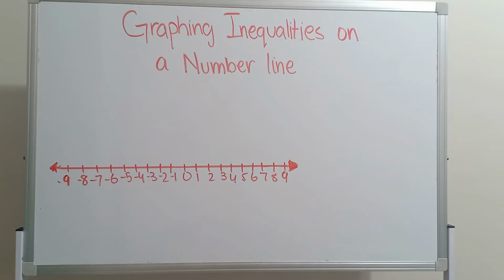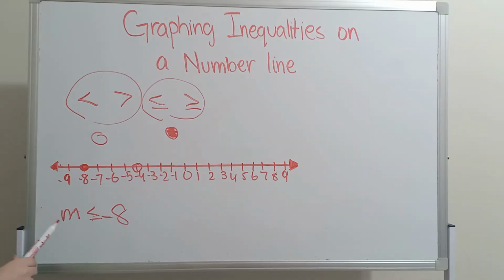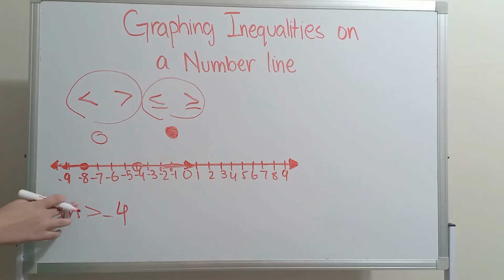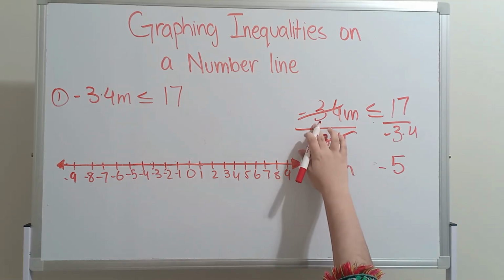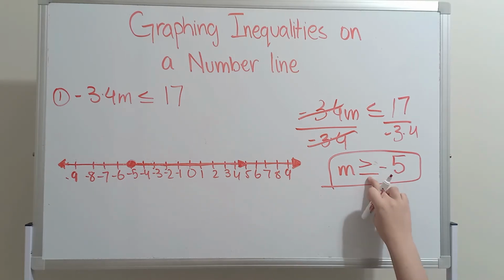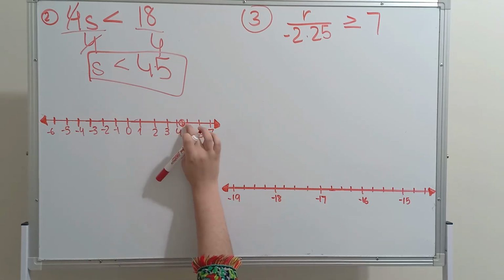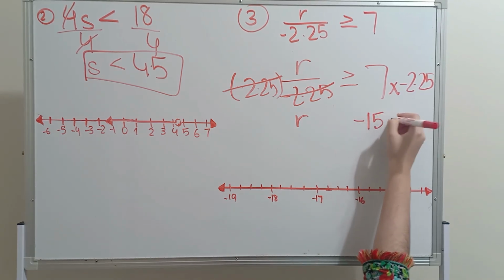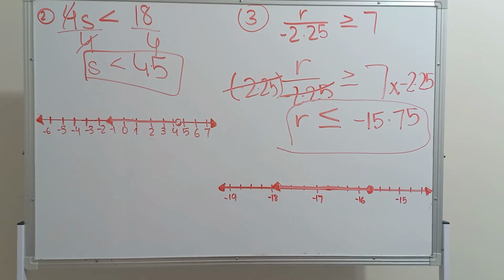Graphing Inequalities on a Number Line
In this video you will learn how to graph inequalities on a Number line.
​​​ math​​​​​​​ #​​​​​​inequalities​